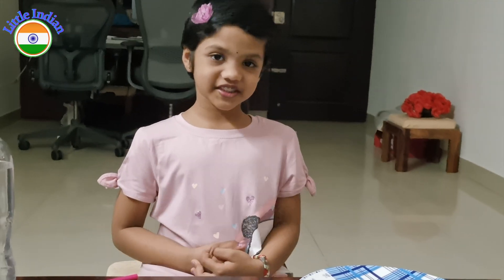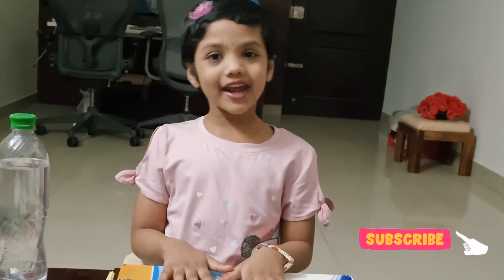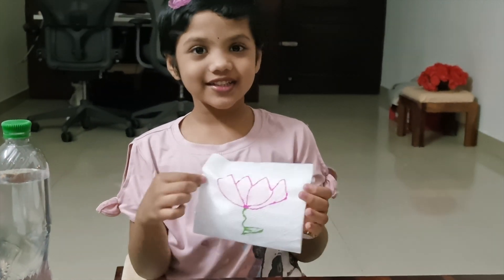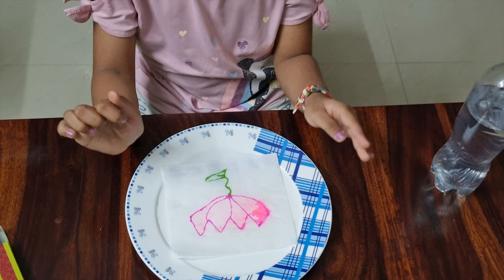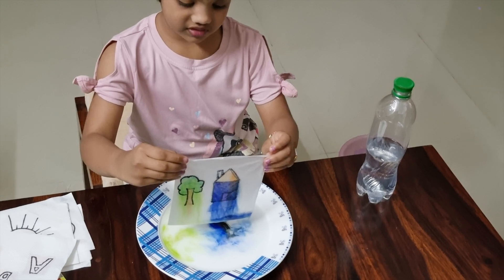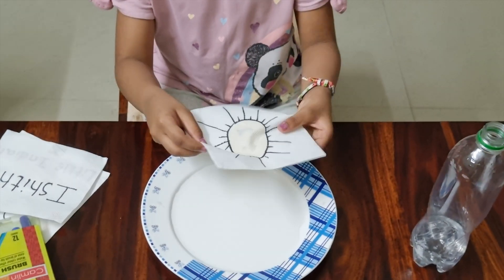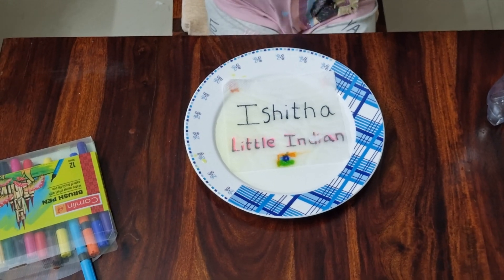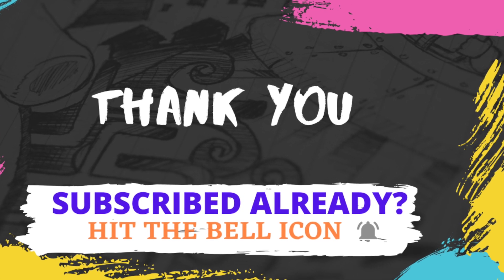Colourful Magic trick with tissue paper | Fun experiment with Paper towel | DIY experiments for kids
Discovering the the Magic Of Capillary Action: A colorful Science Experiment!

My name is Ishitha. I'm studying UKG. Have fun learning how to do fun experiments with me (Little Indian)!